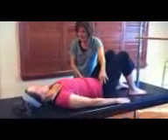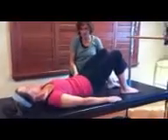Pilates Video 3